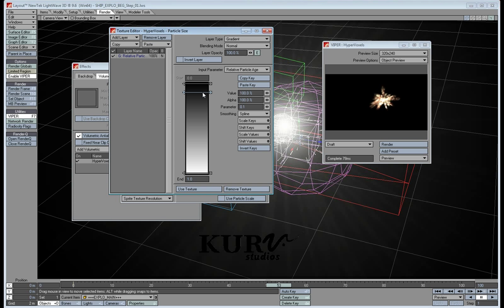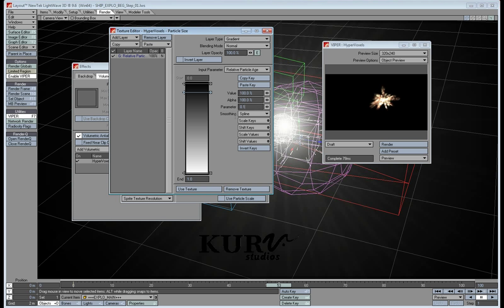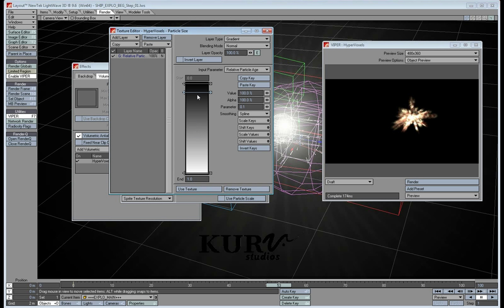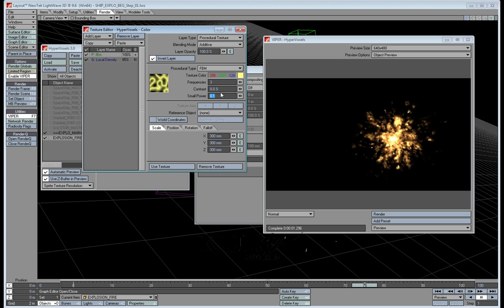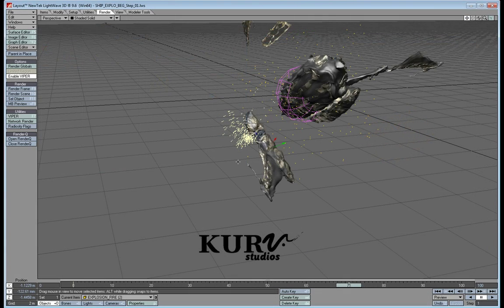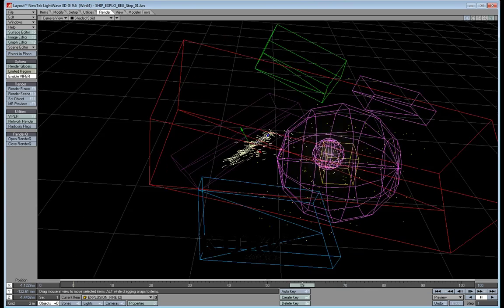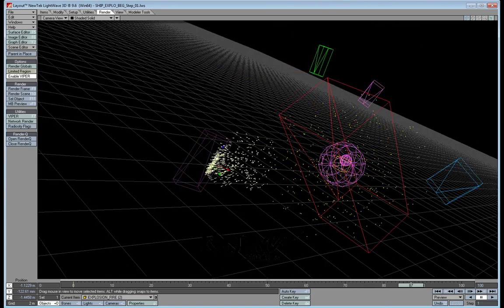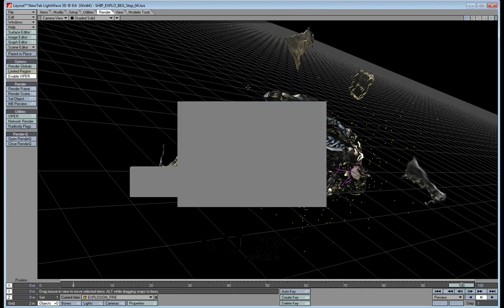Explosions, Particles and Smoke Volume I - Sample Video 2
In this first class on Explosions Sean will lay a foundation for you in LightWave 3D, showing you how to generate very realistic smoke, fire, sparks and explosions using Hypervoxels.  Sean will show you the importance of knowing LightWave 3D's Hypervoxel system as in later more advanced videos he will continue by showing how to use Hypervoxels in conjunction with other elements. But before Sean gets to the fire, smoke and sparks, he shows you how to destroy a space ship (included in the training).

This video training, A Beginners Guide will show you just how much you can truly do when in the hands of a master.  Without buying any plug-in's, or other assets just how amazing LightWave 3D's software can be off the shelf.